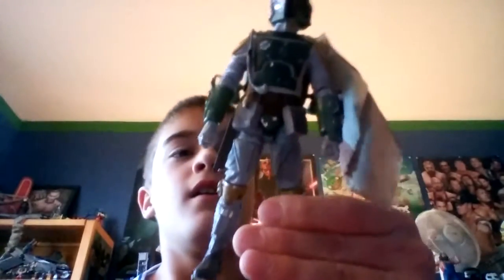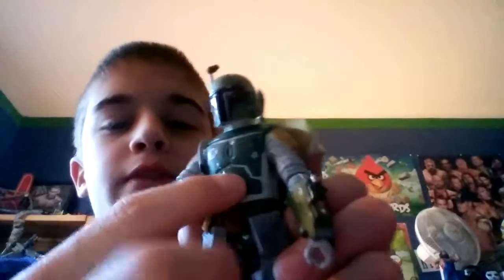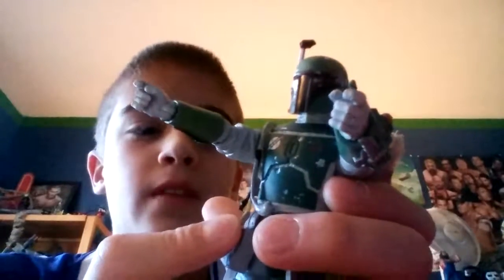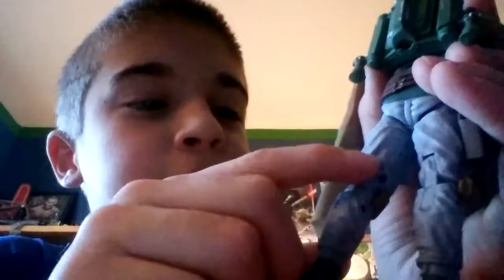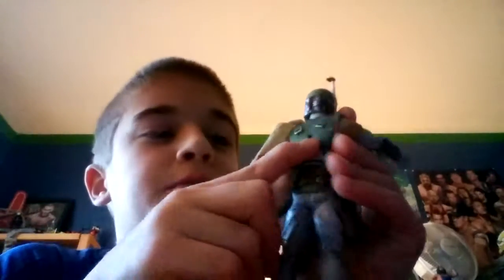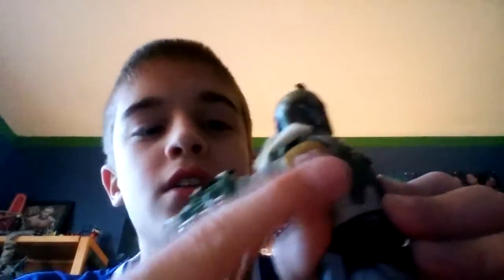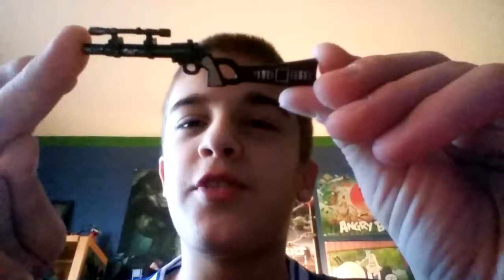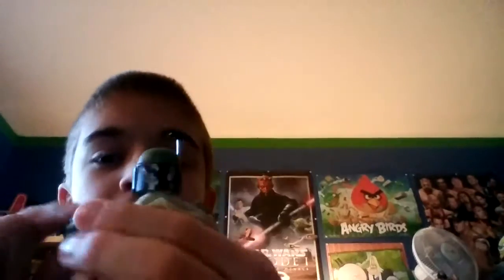Star Wars The Black Series 6" Boba Fett figure review!